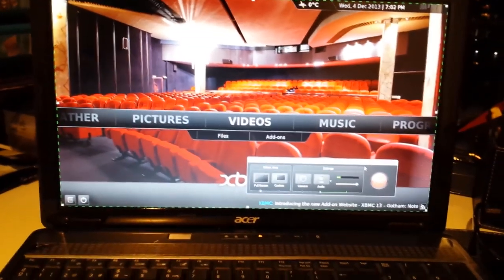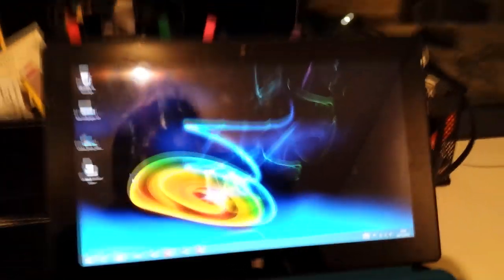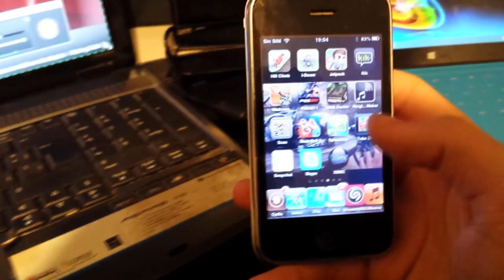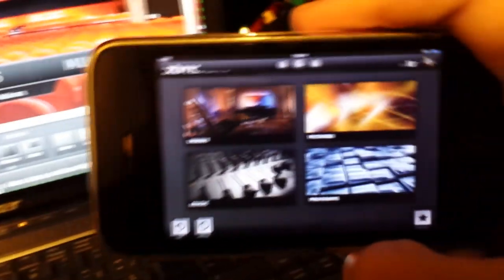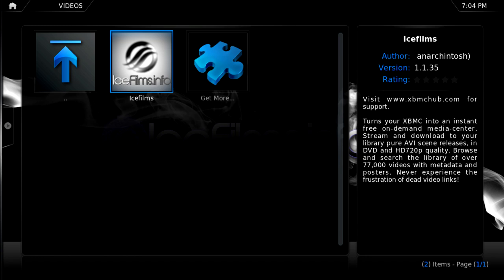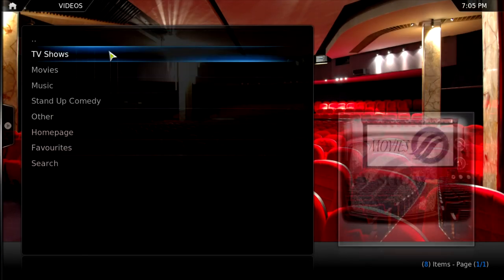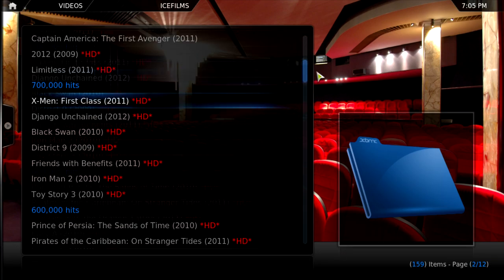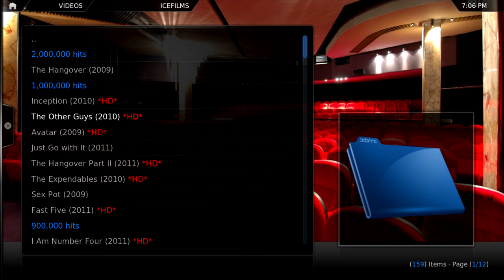What Is XBMC And Why Should I Install It ! [FULL HD]